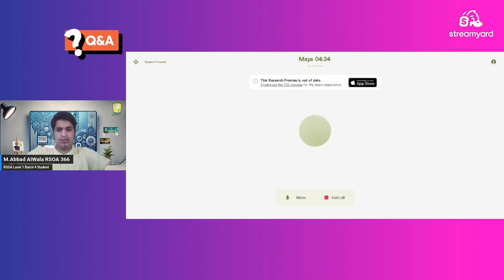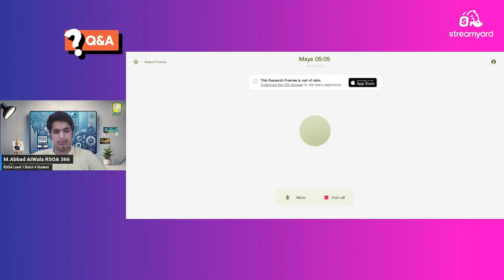Interview With Maya AI On " AI Agents – The Future of Smart Technology 🤖✨**"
👨‍🎓 **Host:** Muhammad Abbad AIWala
🎓 **Level 1 | Batch 4 Student**
🏫 **RSOA (Rehan School Online Academy)**
🆔 **Roll No: 366**
🌤 **AI Session: 30**
🚀 **🎙️ Title: AI Agents – The Future of Smart Technology 🤖✨**

Welcome to another exciting AI learning session! In this special interview with **Maya AI**, we will explore the fascinating world of **AI Agents** and discover how they are shaping the future of technology. 🤖

💡 Learn how AI Agents can think, plan, learn from information, and help humans perform tasks more efficiently. We will discuss their real-world applications in education, healthcare, business, and many other industries.

✨ **Topics Covered:**
✅ What are AI Agents?
✅ How do AI Agents work?
✅ AI Agents vs Traditional Chatbots
✅ Real-World Applications of AI Agents
✅ Benefits and Challenges of AI Agents
✅ Future of Autonomous AI Systems
✅ Skills Students Should Learn for the AI Era

🌟 This session is perfect for students, technology enthusiasts, and anyone interested in understanding the future of Artificial Intelligence. Join us as we uncover how AI Agents are transforming the world and creating new opportunities for innovation and learning.

🎯 Don't miss this insightful conversation with Maya AI!